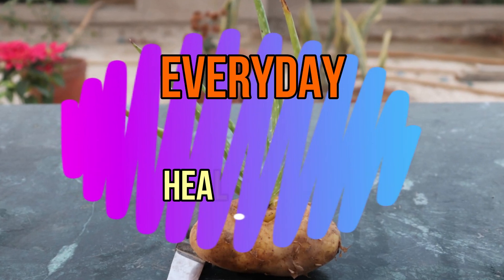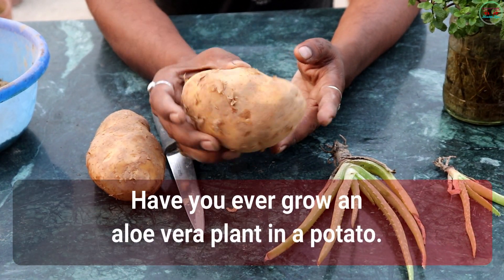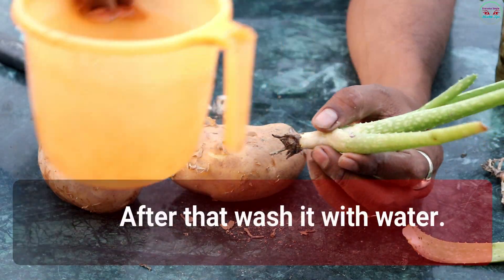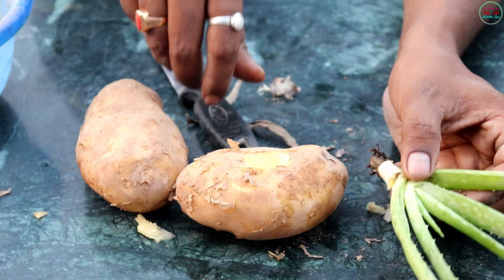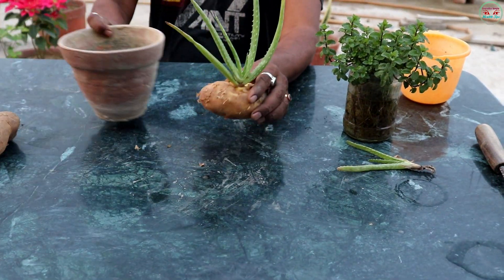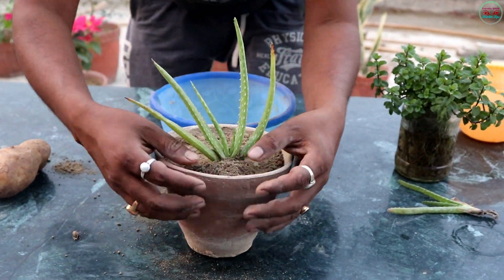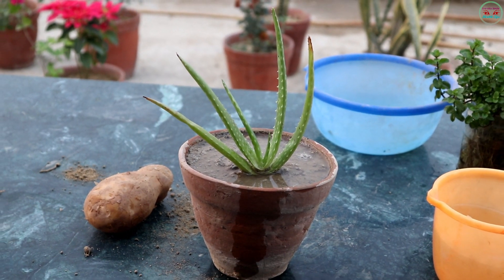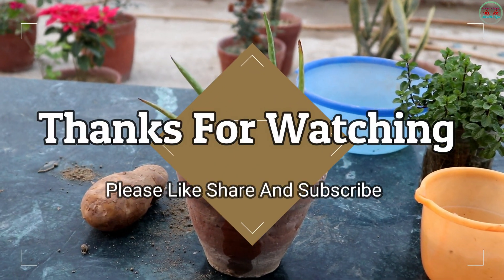Grow Aloe Vera in a Potato || Wonderful Method To Grow Your Aloe Vera Plant Faster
How to grow aloe vera in a potato || Wonderful Method To Grow Your Aloe Vera Plant Faster || Best useful plants

The Nutrition in potato Fiber, magnesium, potassium, antioxidants, vitamin C and vitamin B6.

Today we are going to apply all of the nutrition in our aloe vera plant. At first, take a small aloe plant.And then clean the roots with the help of a knife.

After that wash it with water.You can see I cleaned the roots of my plant.Now let’s come to the potato. Make a hole in this potato with the knife.

Make a perfect hole for your aloe vera. Use a big size of potato for this so that the roots will completely go inside.And now just put the roots into this potato.

That’s not over guys; it’s time for the final task.Take a pot and add some normal soil in it.And then put the potato and the aloe plant into the pot just like this also add some soil to cover the potato.

The potato will work as an organic fertilizer, and it will automatically fertilize your aloe plant.Spread water into the pot.

This is one of the best and easiest method to grow aloe vera plant healthier and faster.Now some tips for you .Keep this plant in a shady area for 3 to 4 days.And then you can keep this plant under the sunlight.

Don’t give this plant a lot of water because the aloe plant doesn’t like too much water.Aloe plant is one of the best useful plants.